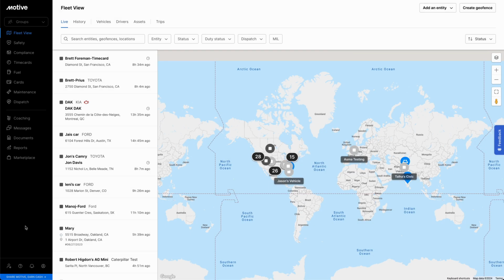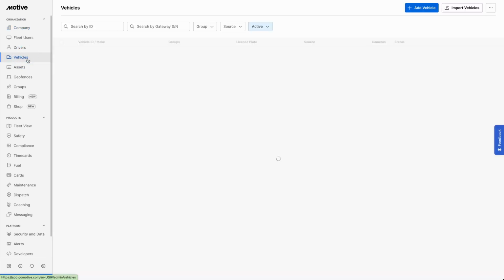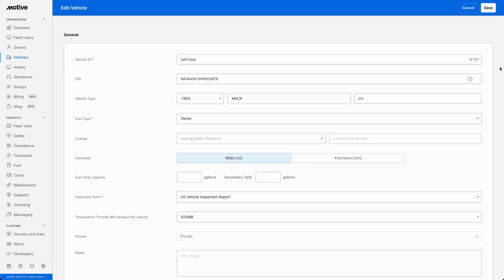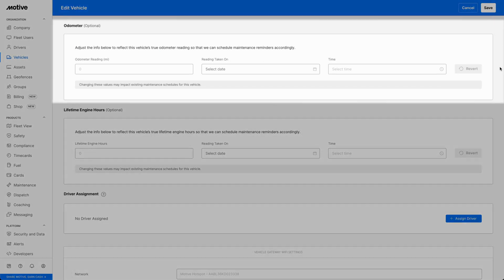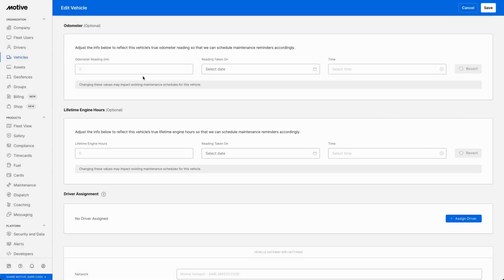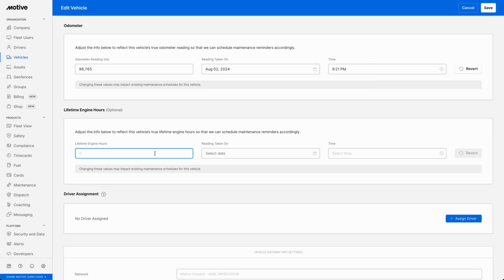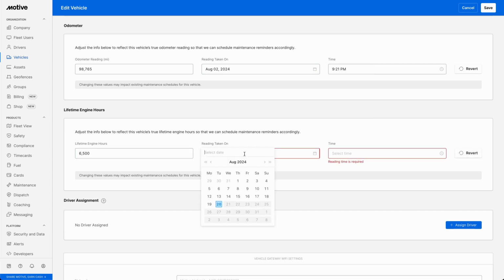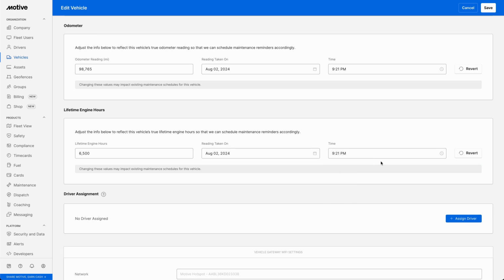How to Edit Odometer Readings for OBD-II Vehicles in Motive Fleet Dashboard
Fleet Admins can view and edit the odometer readings for the OBD-II vehicles using Motive Fleet Dashboard. The edited Odometer readings and Lifetime Engine Hours can be seen in the Fleet View, Vehicles Detail Report, Maintenance, and Reports sections of the Fleet Dashboard. The changes are also reflected in Inspections and Documents in the Driver App.

Fleet Admins can only update the Odometer and Lifetime Engine Hours reading for vehicles whose Vehicle Gateway is unable to fetch the readings from the Vehicle ECM.

0:00 Intro
0:10 Updating Vehicle Info
0:20 Login and Editing the Vehicle Info
0:40 Find the Odometer section and Adjust
0:55 Click to Save the Changes